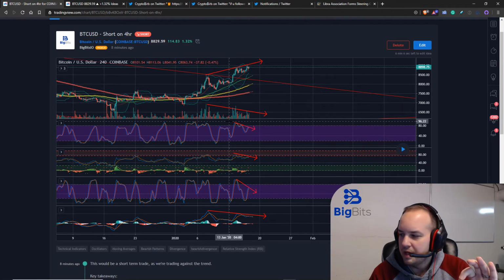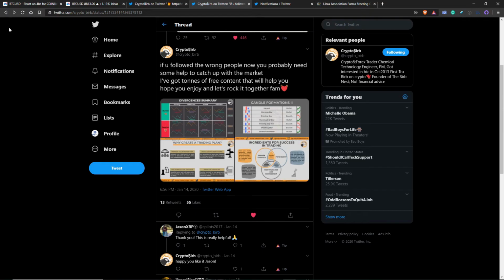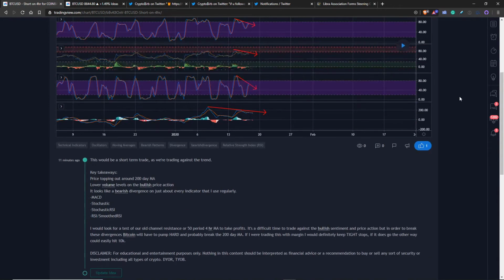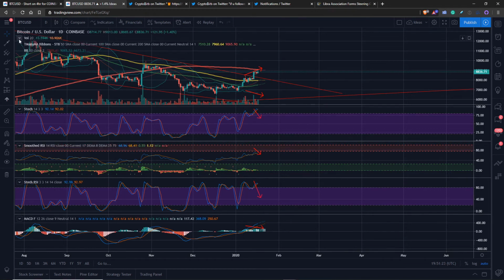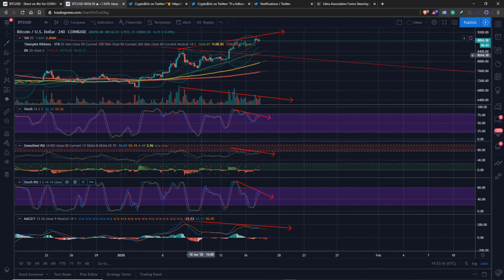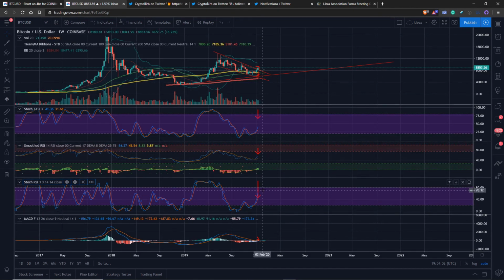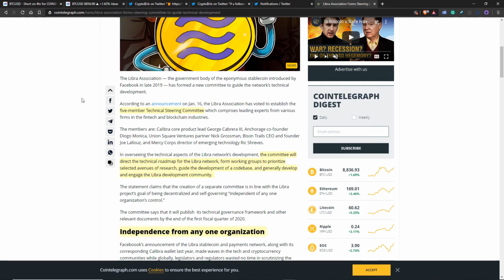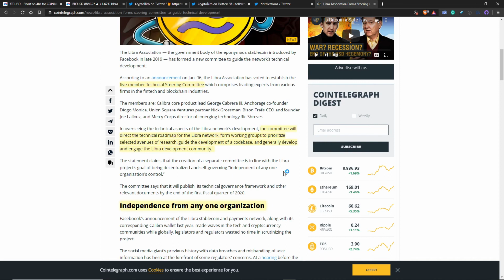Bitcoin Bearish Divergences - Libra Steering Committee - Giveaway Update - 1-17-2020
Referrals.